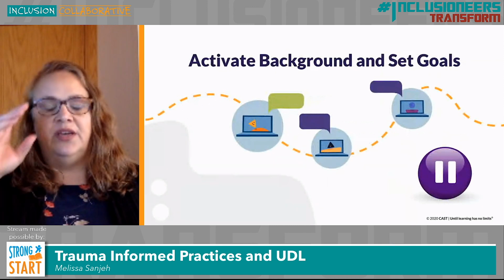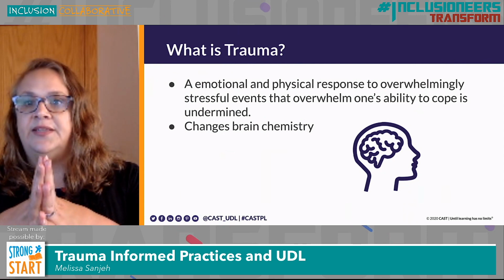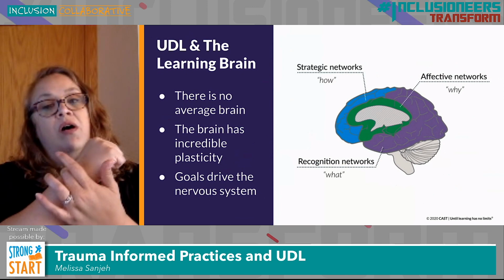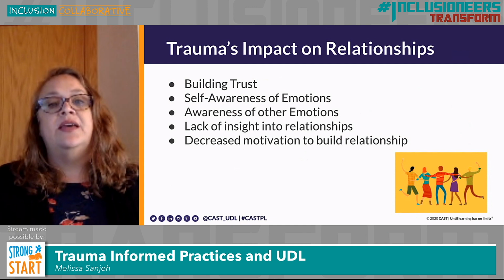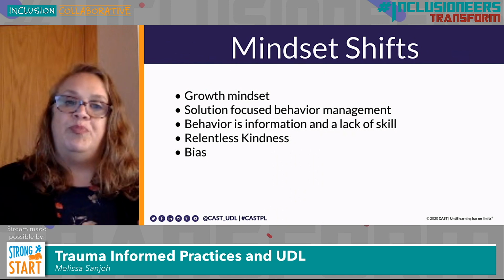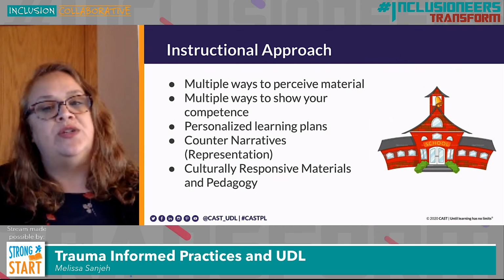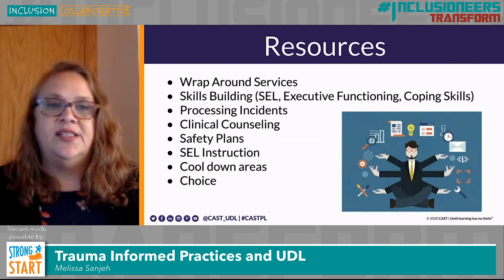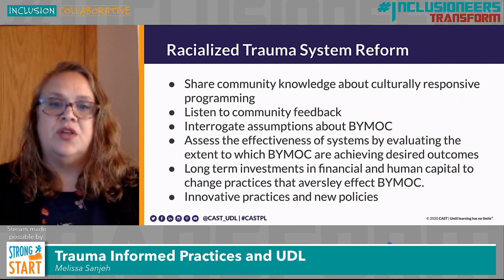Trauma Informed Practices and UDL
Come to this session to explore the intersections of UDL and Trauma Informed Practices. We will review each framework and the neuroscience that informs them. We will dive into how each framework can be leveraged together to build inclusive classrooms. We will explore specific strategies and we will design inclusive learning environments with these frameworks and develop strategies to reduce barriers for students impacted by trauma.

Speaker: Melissa Sanjeh